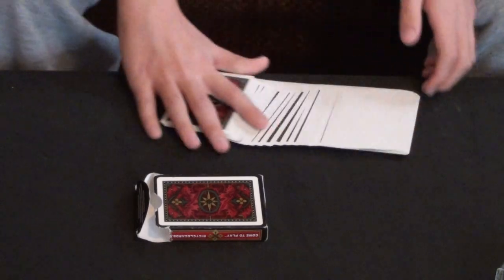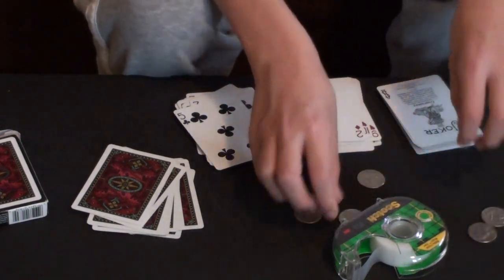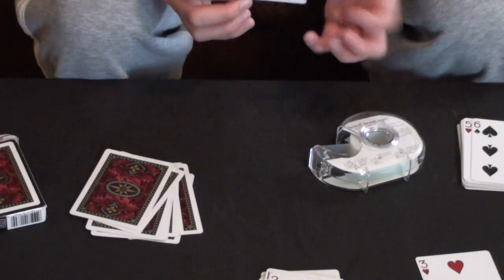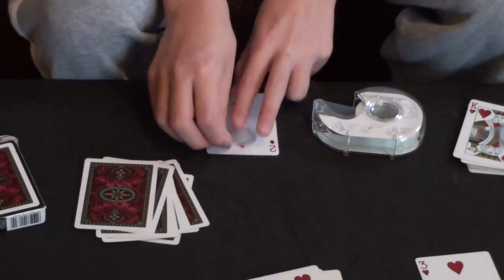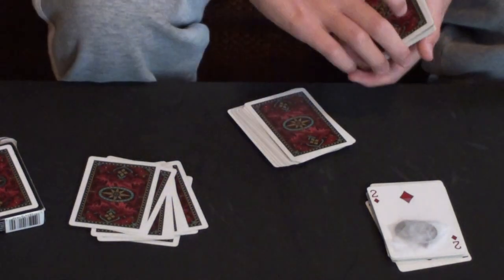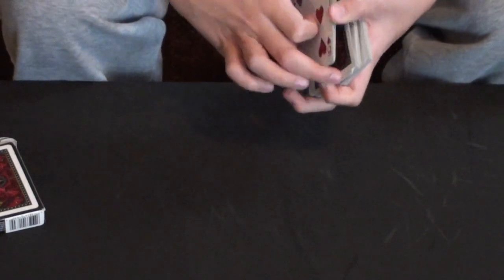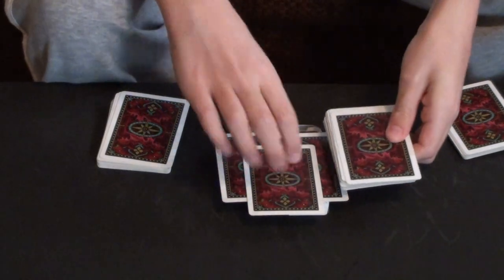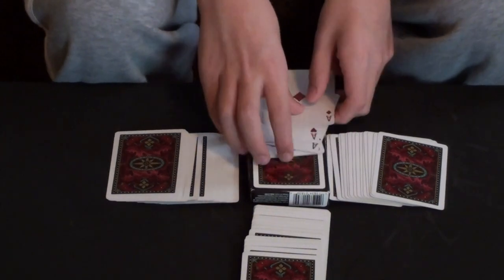Hustle (Revealed!!!)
KEEP THE JOKERS!! Please let me know what you think!!